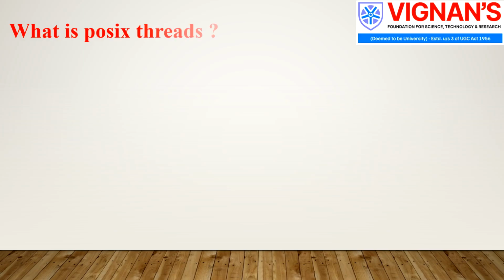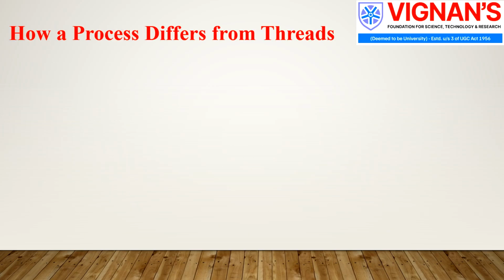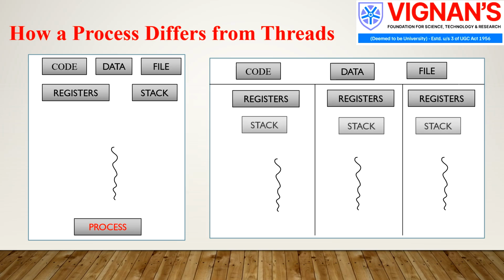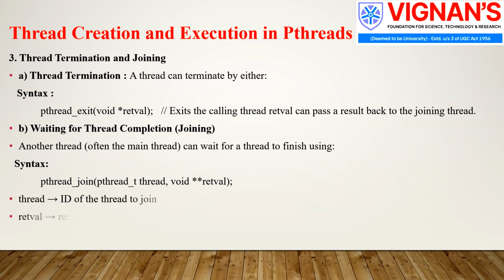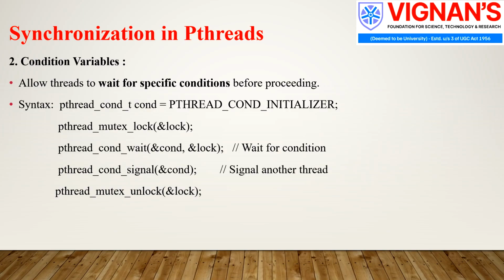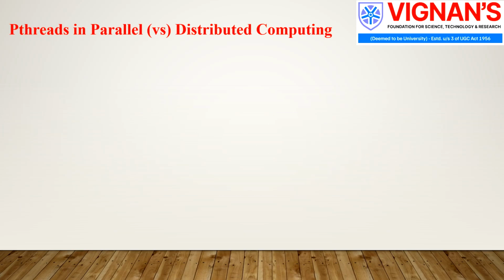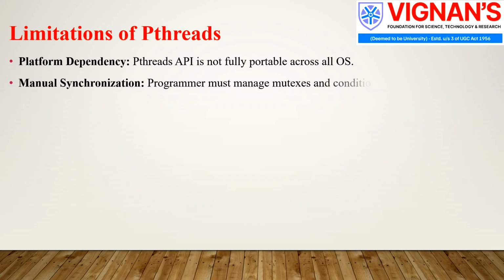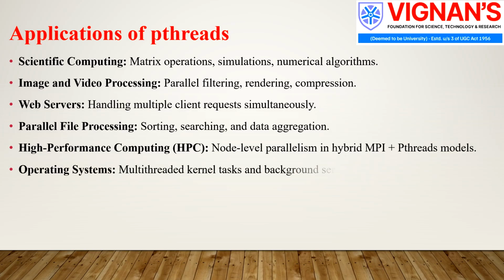POSIX Threads in Parallel and Distributed Programming Frameworks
POSIX Threads (Pthreads) provide a standard way to create and manage multiple threads within a single process, enabling parallel execution on shared memory systems. They support thread creation, synchronization (mutexes, condition variables), and coordination, helping programs run faster and more efficiently on multi-core processors.